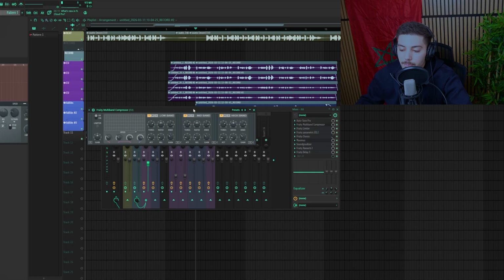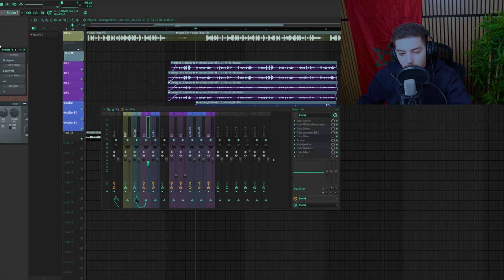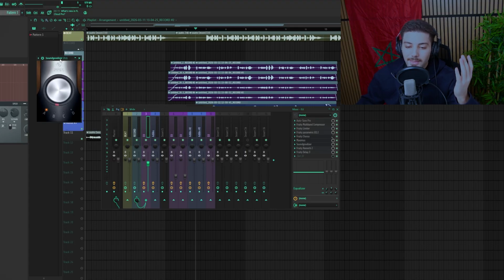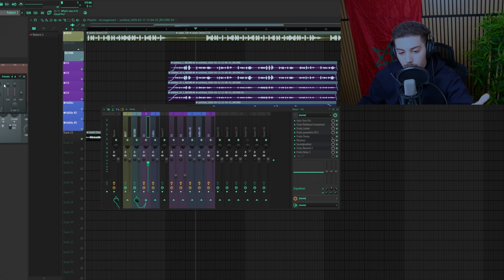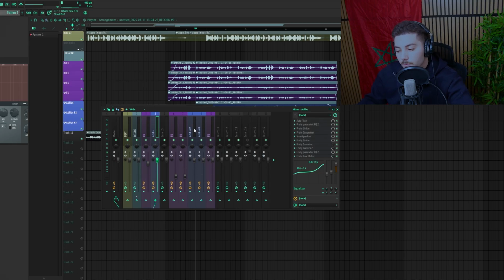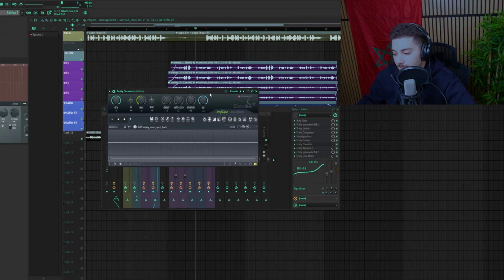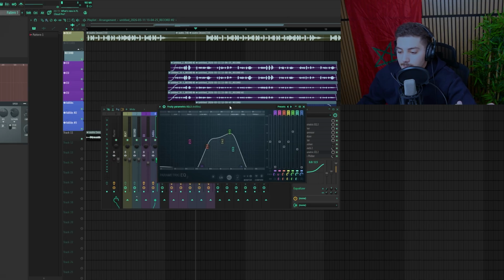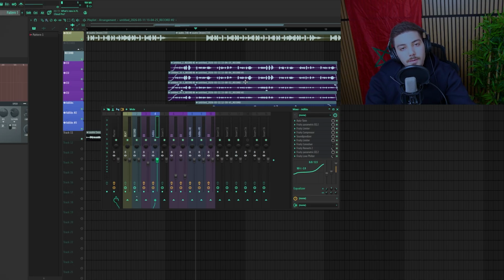How To Mix Vocals Like European Artists (FL Studio Tutorial)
00:00 Intro
00:10 Video
00:41 Preset On
00:51 Video